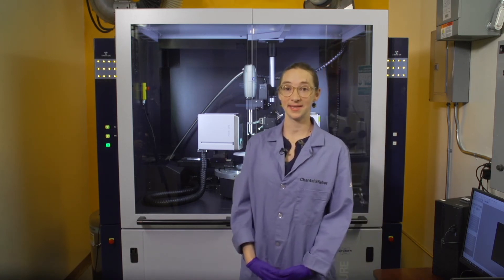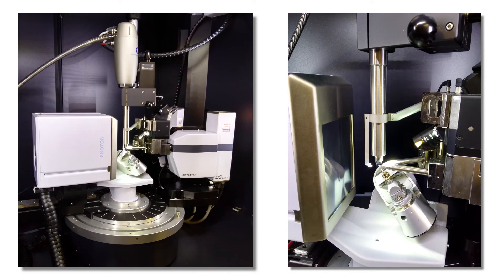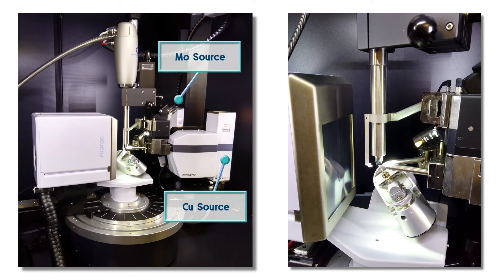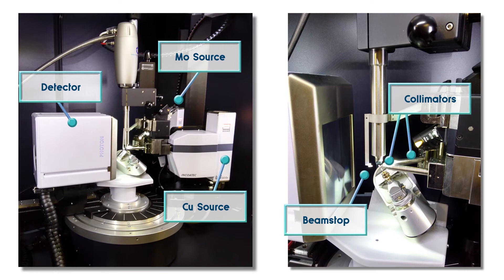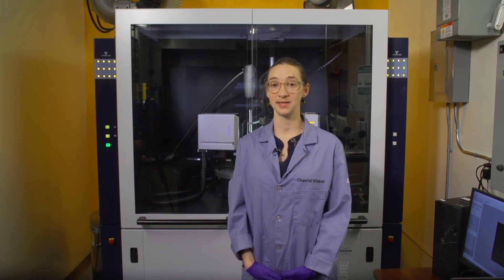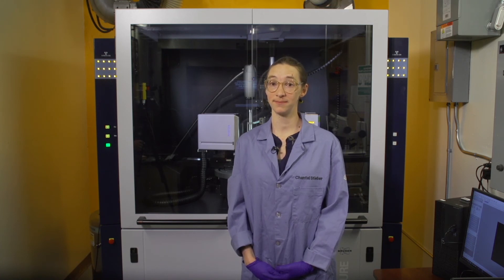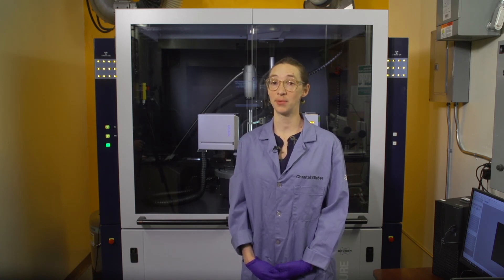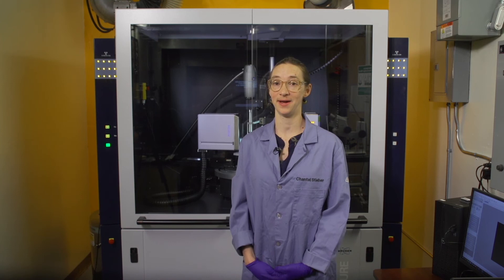Using a Single Crystal X-ray Diffractometer: Part 1 Radiation Safety & Instrument Introduction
Using a Single Crystal X-ray Diffractometer for Determining the 3D Atomic Structure of a Molecule: Part 1: Radiation Safety and Instrument Introduction.  Supported by NSF CAREER # 1847926.